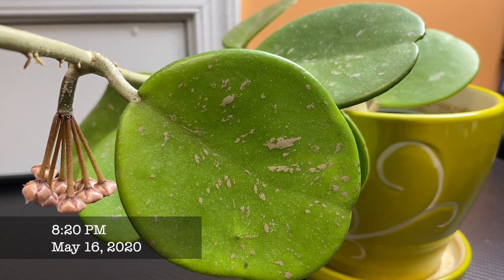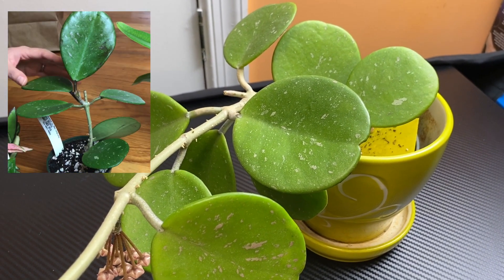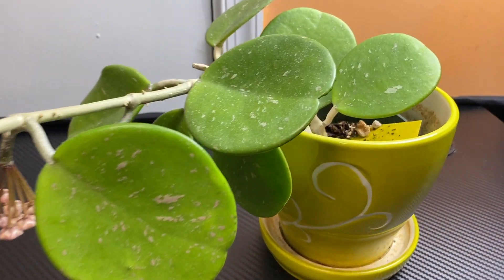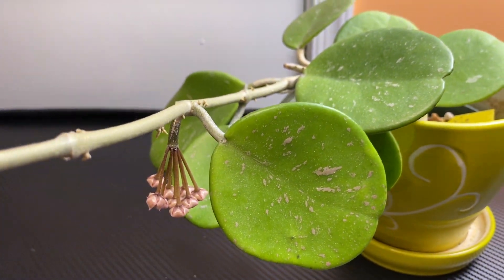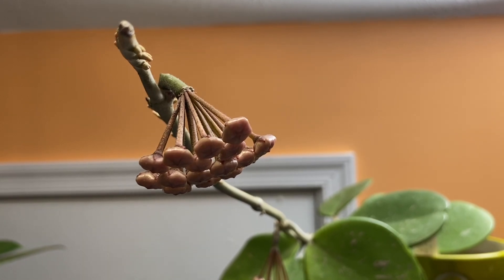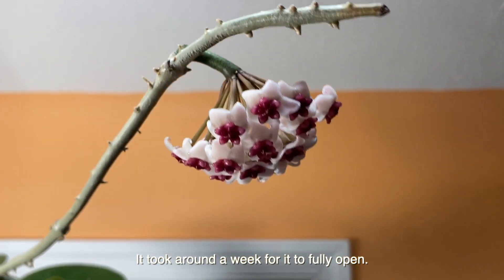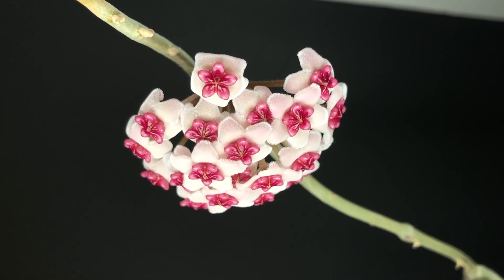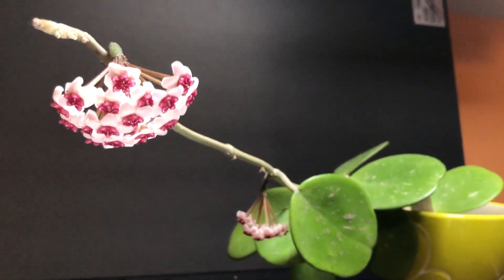Hoya Obovata Blooms and Update with Time Lapse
I love Hoyas.  They are very easy going plants.  I love Hoyas for its thick succulent leaves and for their cute and unique blooms.  Come check my Obovata.  It's blooming for me for the first time and I'm totally in love with this plant! I've managed to capture a time lapse of it blooming and I want to share it with everyone. Take a look and let me know what you think. 😊